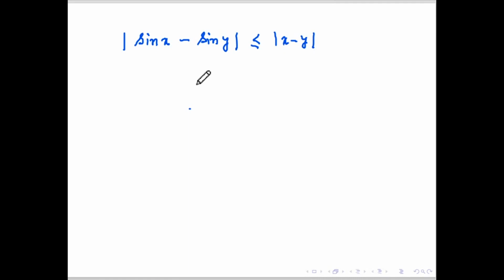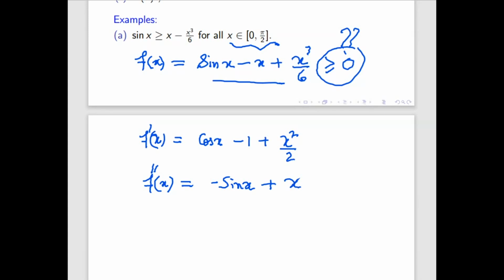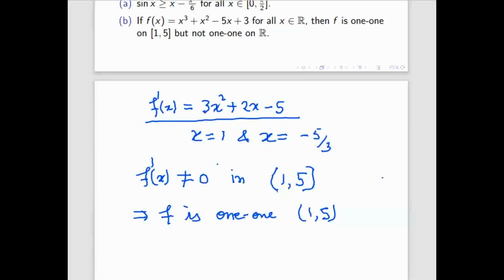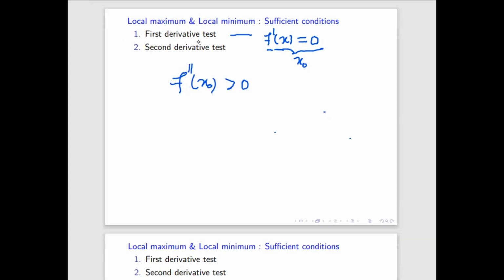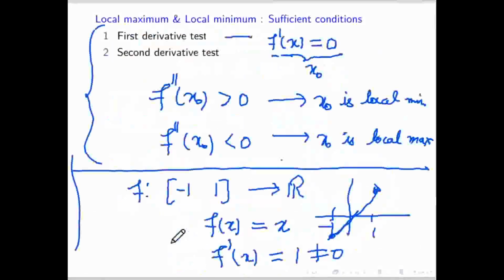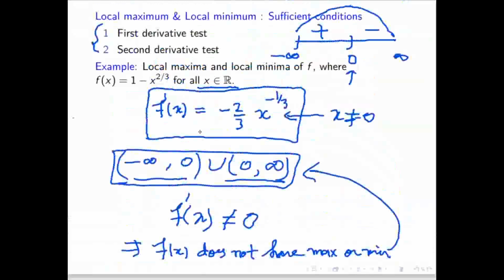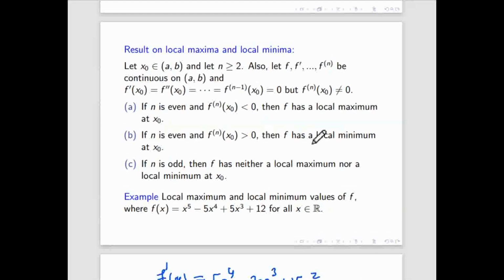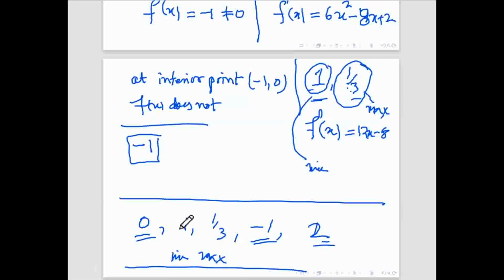MA1001 | Lecture 16 | Maxima & Minima